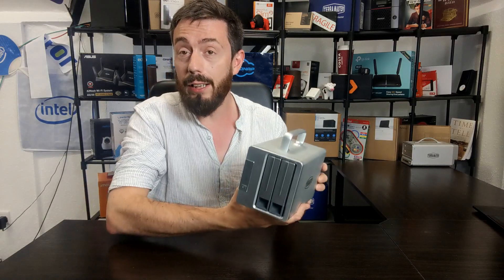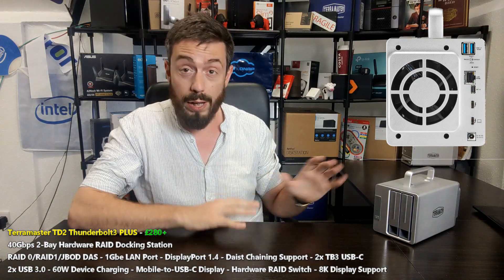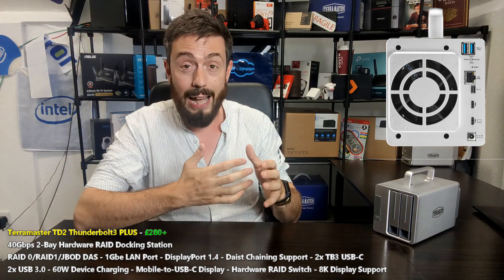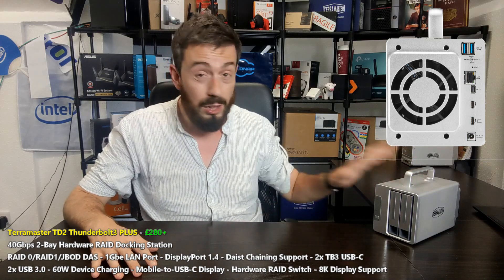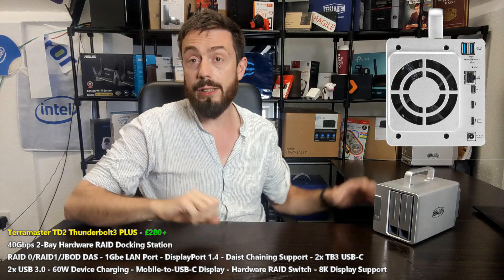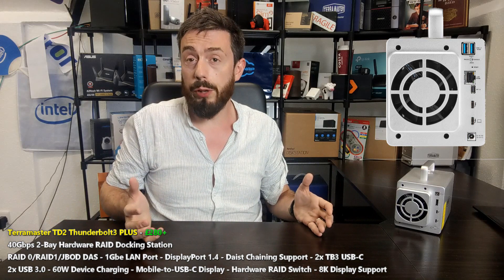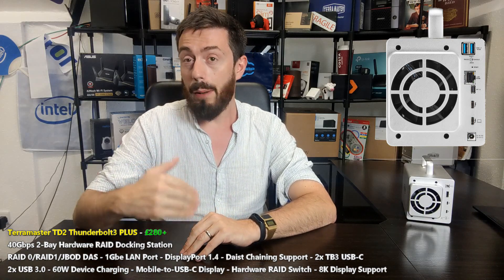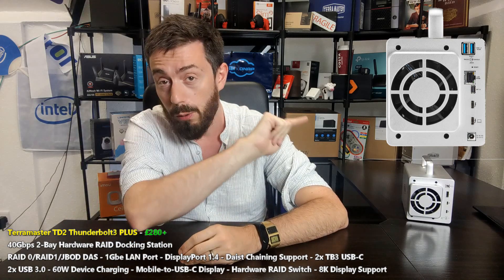Terramaster TD2 Thunderbolt 3 PLUS RAID 2 Bay and Docking Station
TerraMaster, a professional brand that specializes in providing innovative storage products including network-attached storage (NAS) devices and direct-attached storage (DAS) devices, has launched the all-new TD2 Thunderbolt3 Plus, a 2-bay 7-in-1 Thunderbolt 3 Dock with RAID. Building from the success of the TD2 Thunderbolt3, the TD2 Thunderbolt3 Plus uses a high-speed Thunderbolt3 40 Gbps interface, now with a 7-in-1 docker function that allows users to connect multiple devices in a single Thunderbolt 3 cable.

The TerraMaster TD2 Thunderbolt3 Plus offers speeds of up to 800 MB/s, 50% faster than its predecessor. It also now comes with a DisplayPort that can support up a single 8K display or dual 4K display. Hence, the device can support a maximum of three displays. The TD2 Thunderbolt3 Plus also comes with more connectivity compared to the older model which includes a Gigabit LAN port, and two USB 3.1 Host ports aside from the two high-speed Thunderbolt 3 USB-C ports. The TerraMaster TD2 Thunderbolt3 Plus retains the silver aluminum chassis with smart fan for aesthetics and cooling.